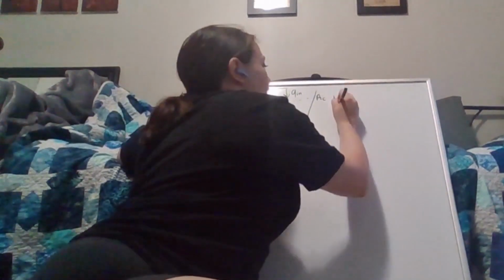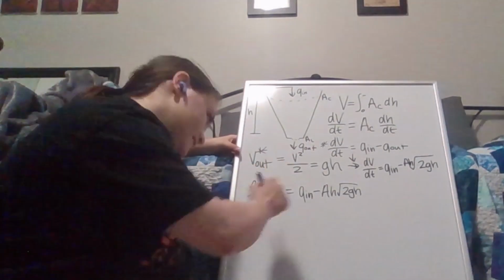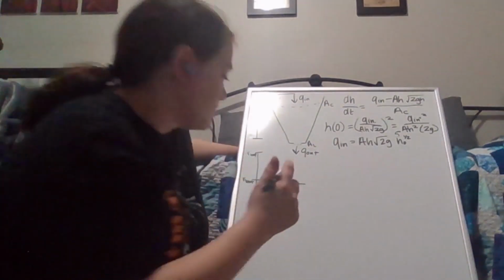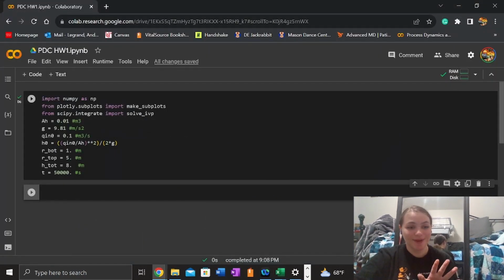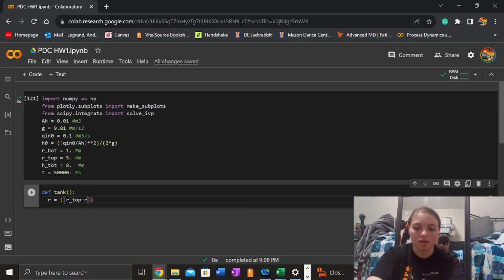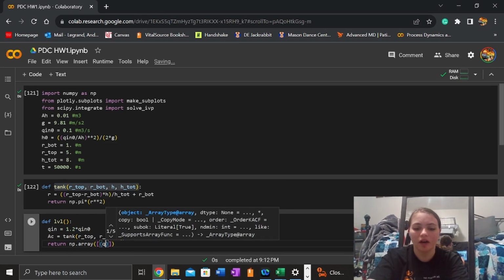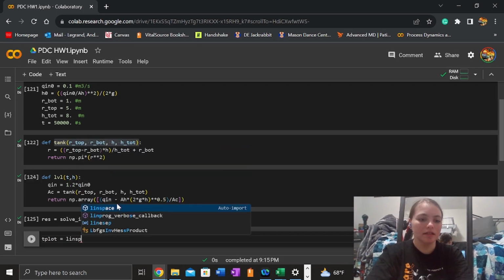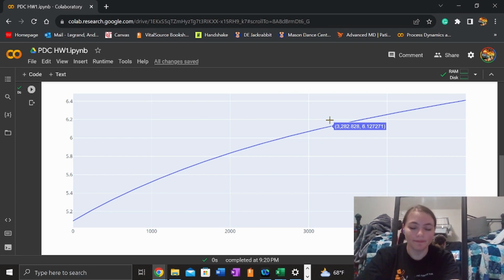Conical Tank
Part A

Derive the differential equation describing the dynamical liquid level response of a conical tank.   A conical tank with total height of 8 m, top radius of 5 m, and bottom radius of 1 m, with a drain at the bottom of cross sectional area 0.01 m3, was at an initial steady state with 0.1 m3 of liquid flowing in.  Simulate the liquid height in the tank for the following 5000 seconds, when inlet flow is increased by 20%.